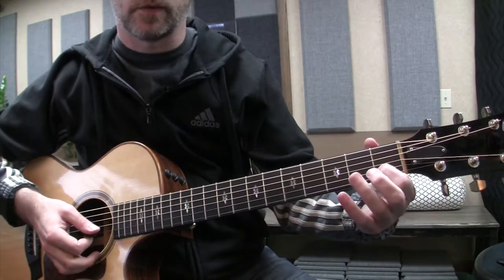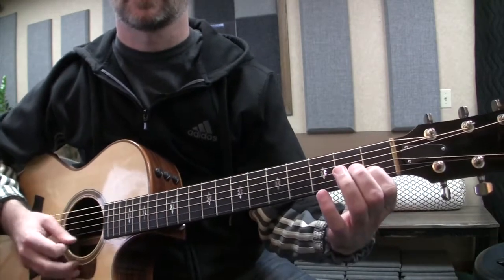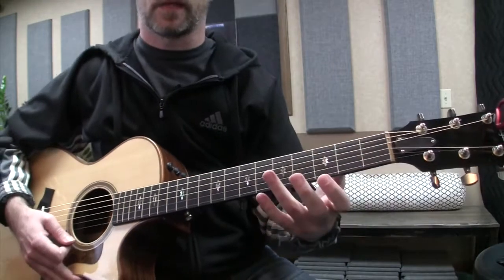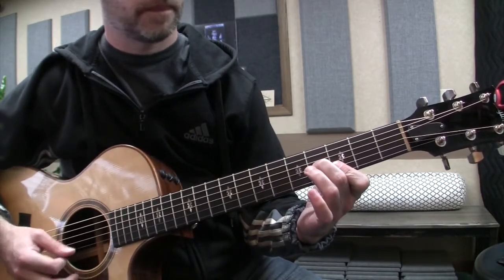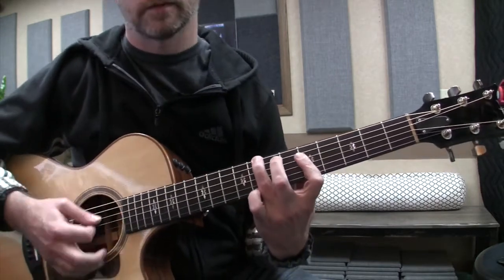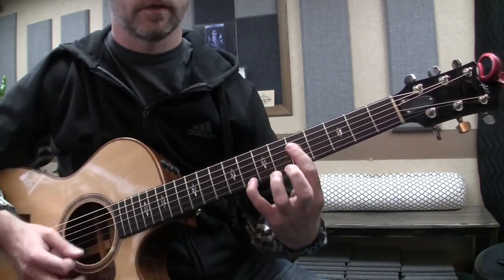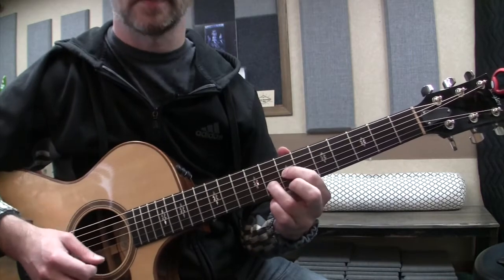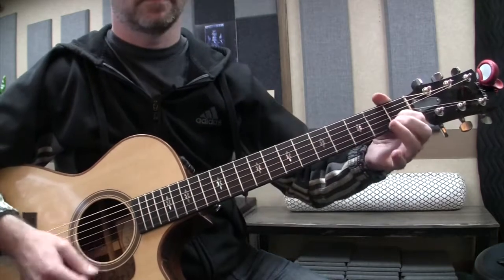None Of You Know This!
Learn how to play a I IV V progression in the key of C linearly up the neck using just the G, B, and E strings.  The chords will C, F, and G.  You are working through different CAGED positions and breaking up full bar chords.